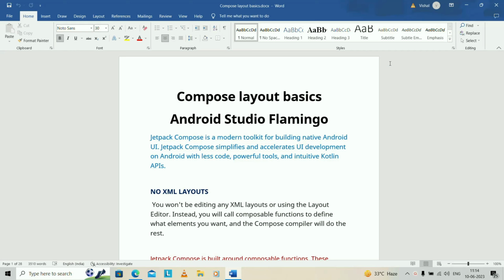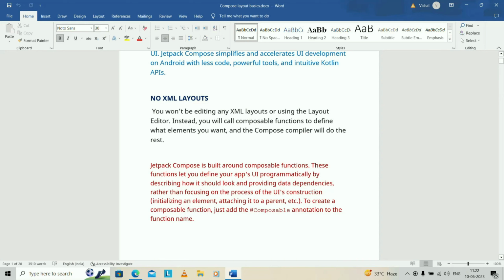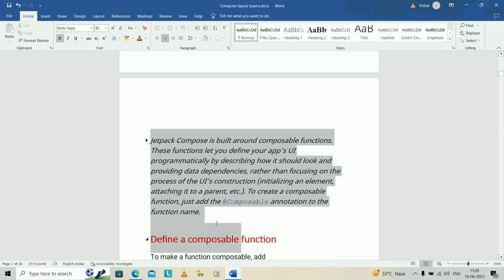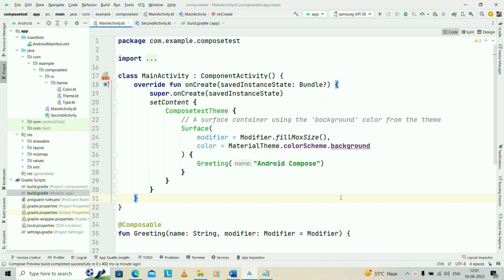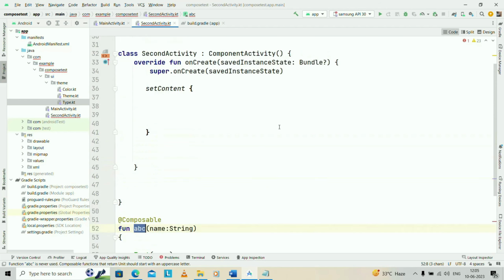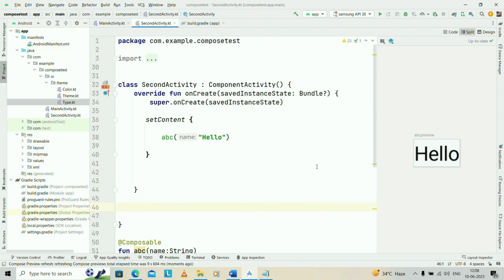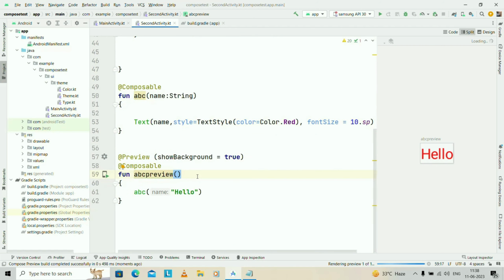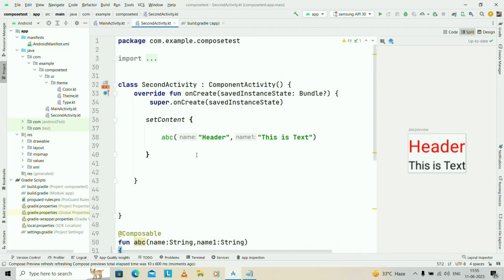Android Jetpack Compose First Session (Text) Basics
In this session We discussed about jet pack compose how they are useful and how we built very basic structure , How it used as good  UI without layouts ...